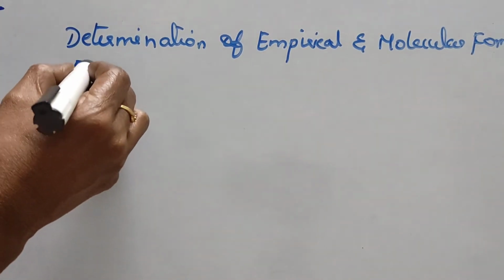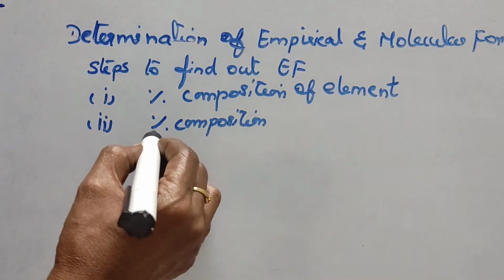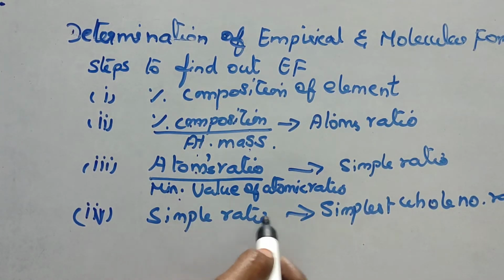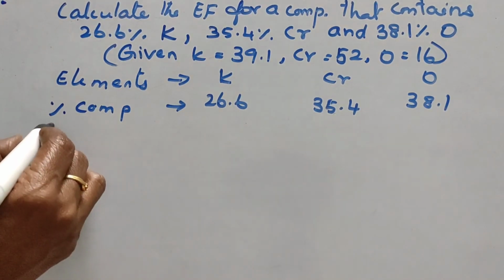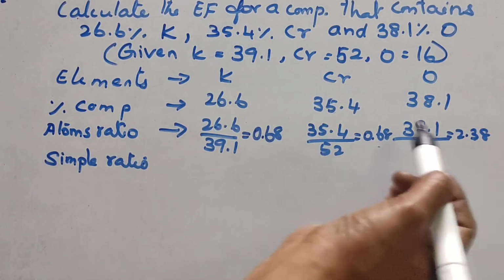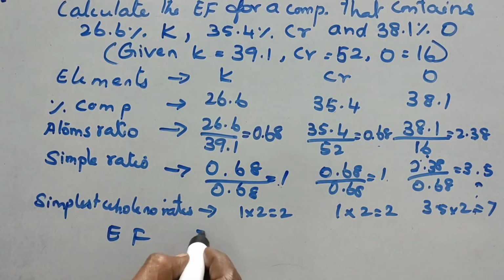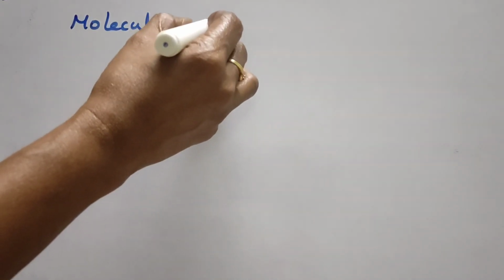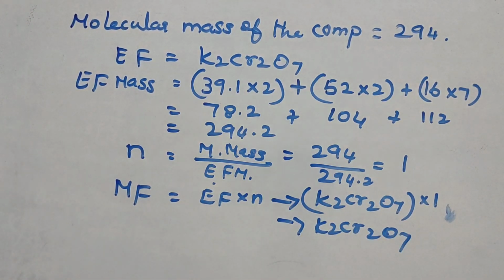DETERMINATION OF EMPIRICAL AND MOLECULAR FORMULA | CLASS 11 | ENGLISH | INTERESTING CHEMISTRY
In this session let us learn how to determine empirical and molecular formula